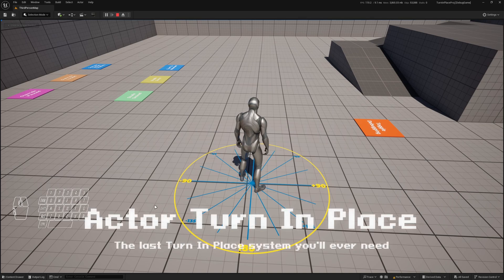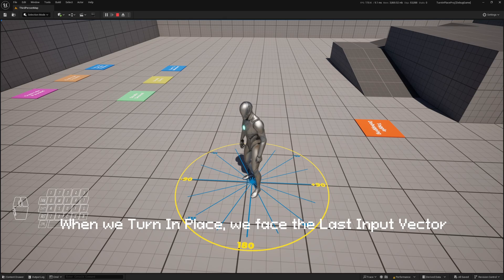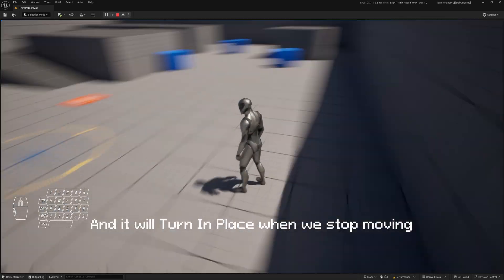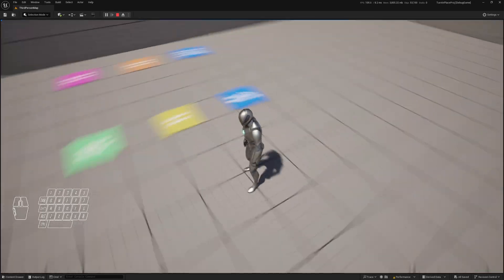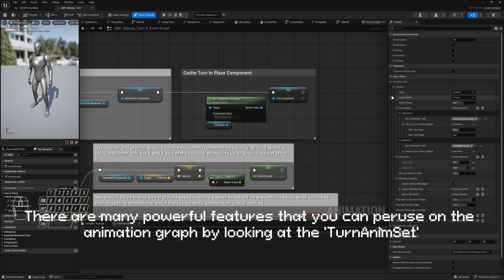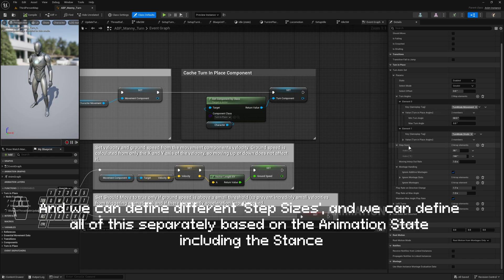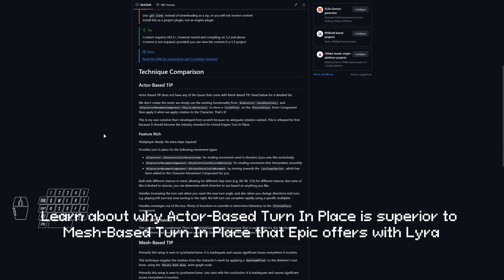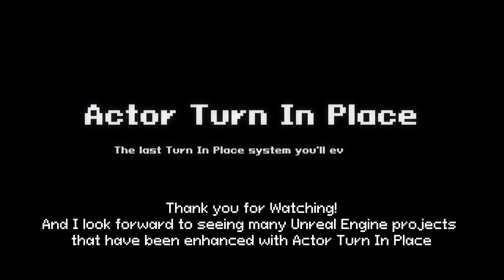UE5 Actor-Based Turn In Place System - The NEW Industry Standard - FREE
Freely available to the Unreal Engine community. Multiplayer ready. You won't find a better solution, paid or otherwise.

Don't buy shoddy products. Don't use Epic's shoddy Mesh-Based Turn In Place. This is the future.

If you use my solution, you will no longer be forced to use the inferior Linear NetworkSmoothingMode nor an unnaturally high NetworkSimulatedSmoothRotationTime. No need to sacrifice the quality of your entire project for something as unimportant as a Turn In Place system.

Check out the Features, Instructions, Demo, etc. on the link :) ENJOY!

* Not actually the new industry standard, but lets fix that.